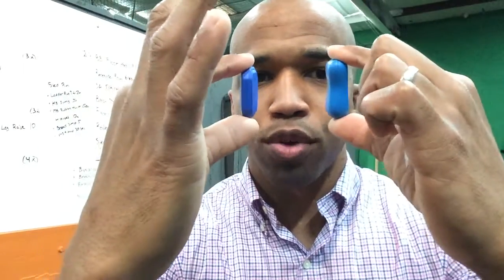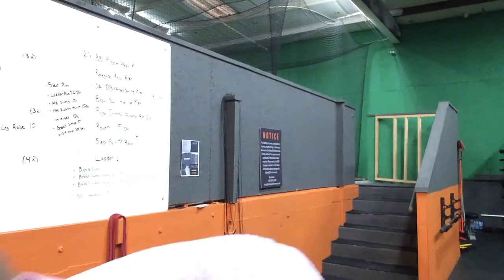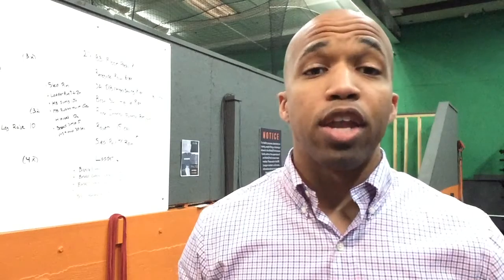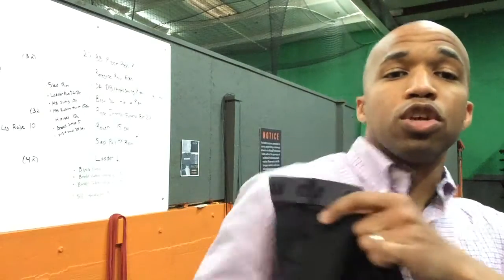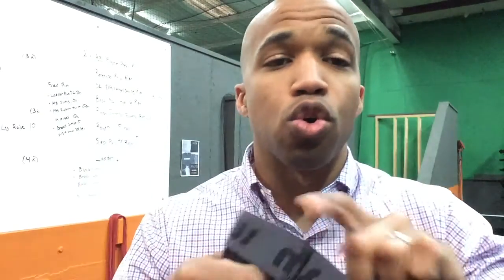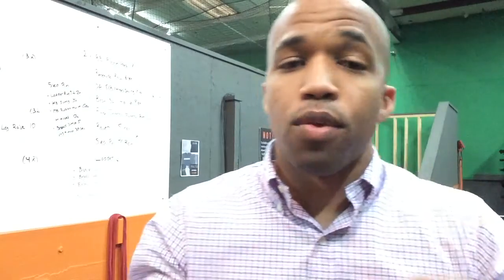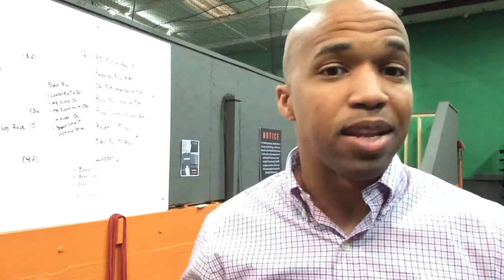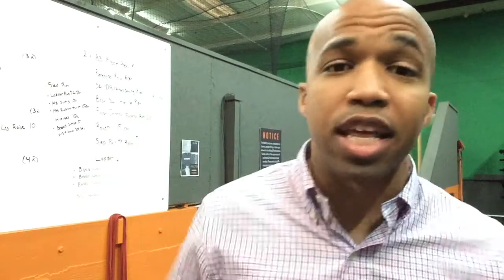Motus mThrow 2 0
MothsGlobal got our feedback about their wearable tech for baseball pitchers and sent us update tech to test in our pitchers.  Is it better at tracking pitches and stress in the elbow? Let's find out!